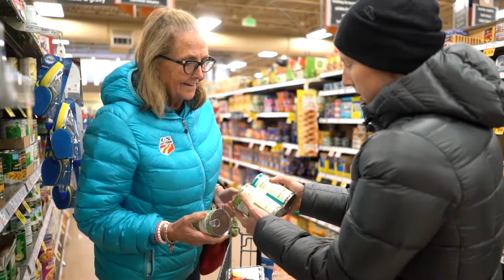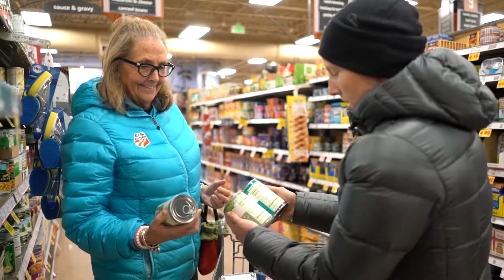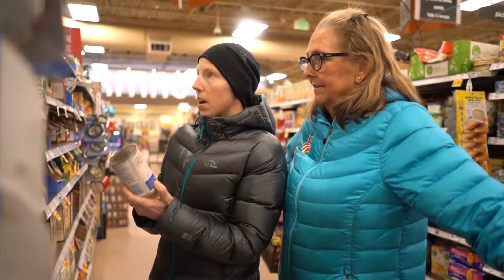Episode 3: Kikkan and Deborah Stick to Goals in the Face of Temptation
Kikkan and Deborah talk about making the right choices at the groceries store and surviving temptation, even through the holidays. To make it through the first week on a new diet, this mother/daughter team is cheering each other on every step of the way!

Interested in starting a program customized just for you? Book a free consultation at alaskapremierhealth.com!